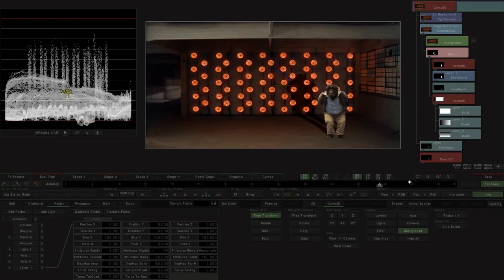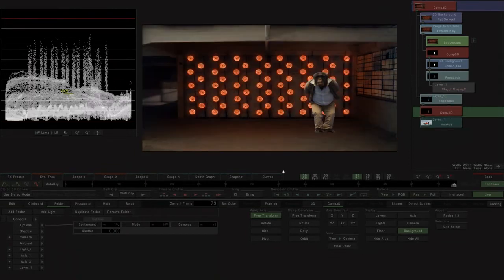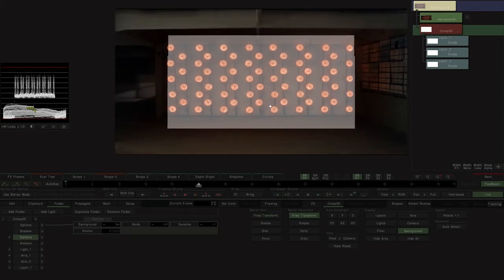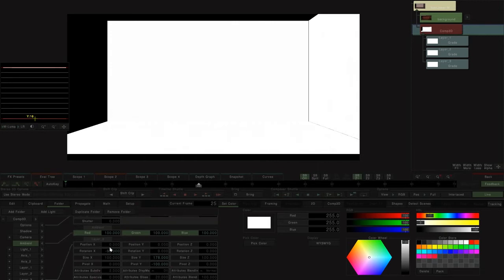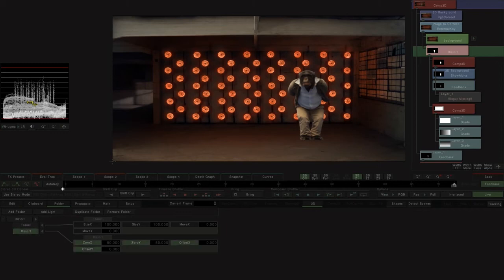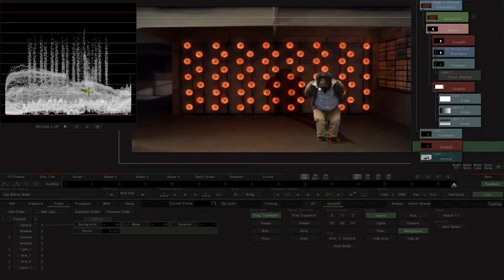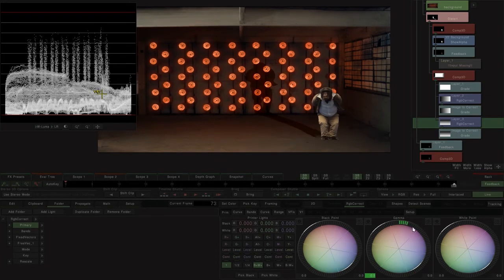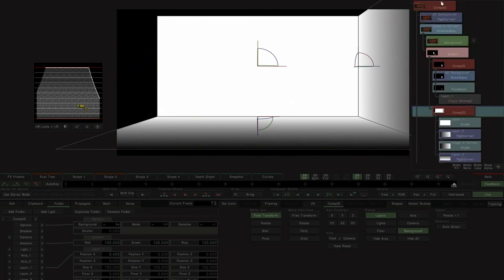Mistika Tutorial: Shadow Projection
In this tutorial we will learn how to project shadows onto shots interactively and how to change the position of the layer or the light source that generates this virtual shadow